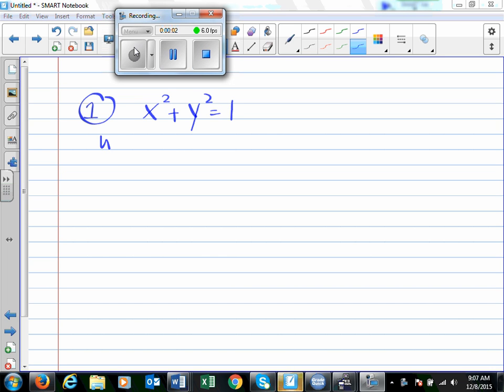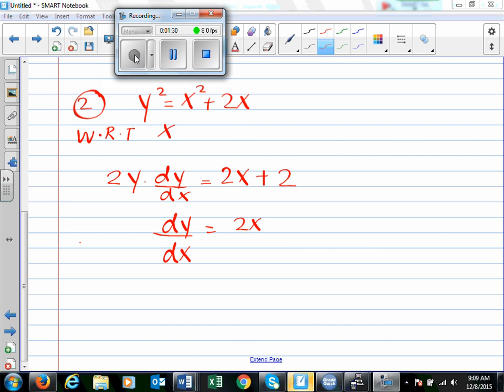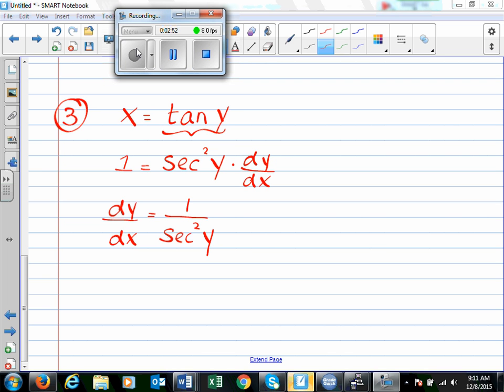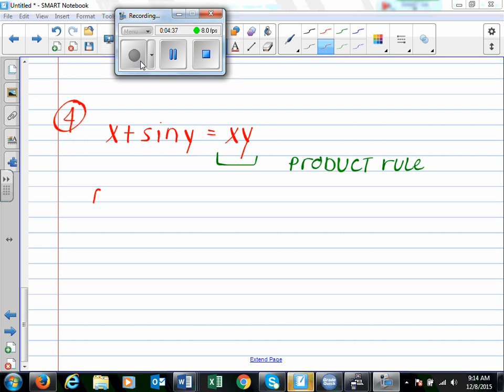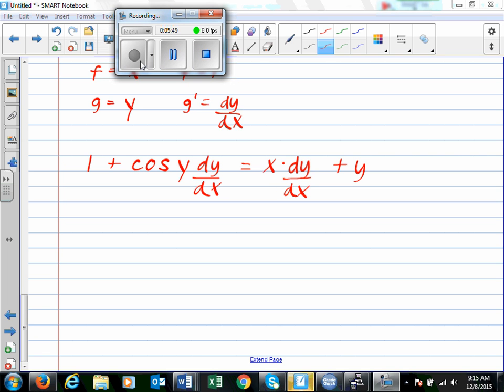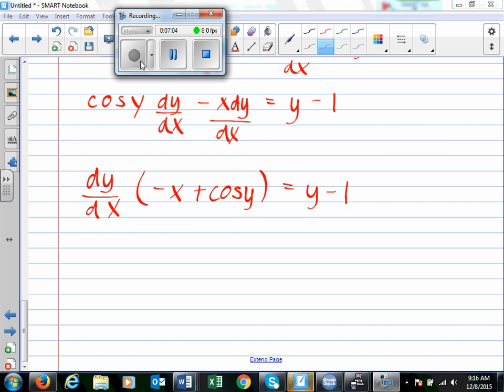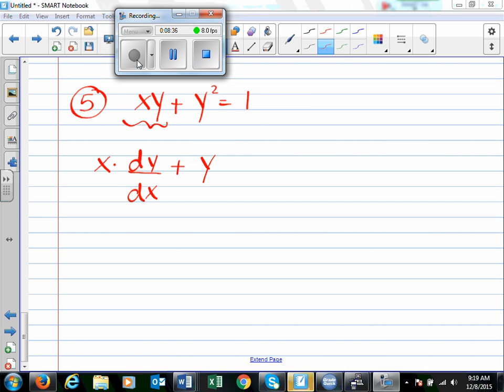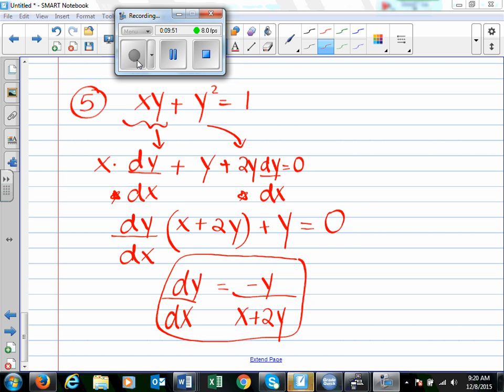Implicit DIfferentiation- Dec 8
Implicit derivatives